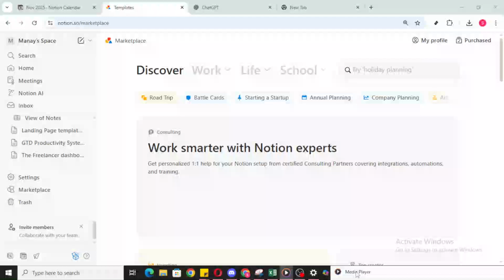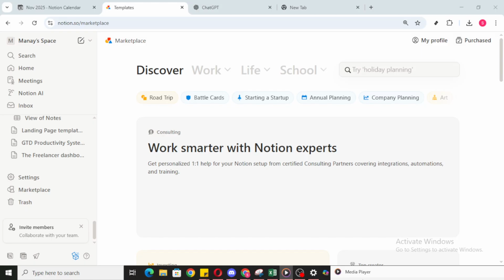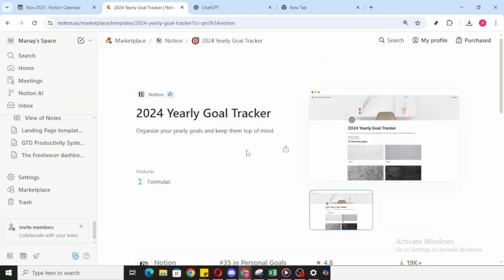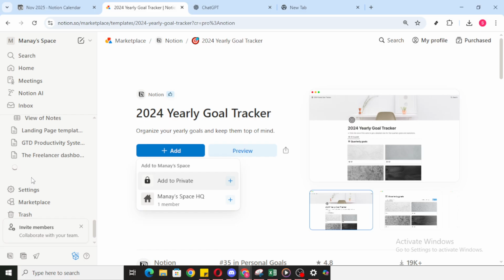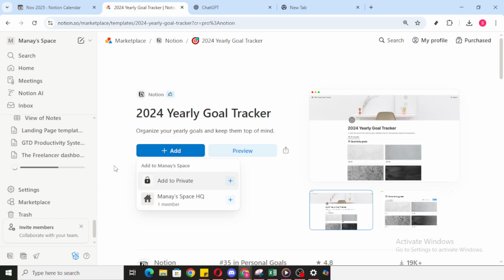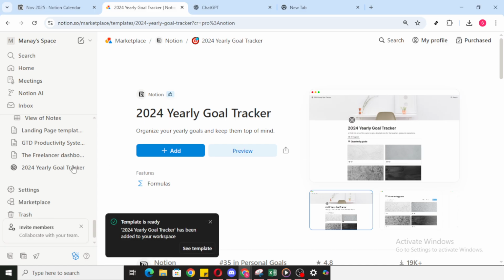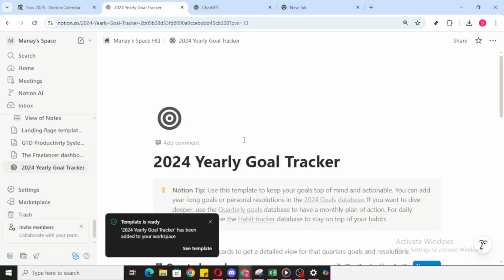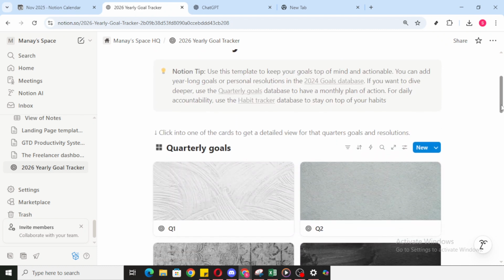HOW TO USE Notion goal tracker (full guide)